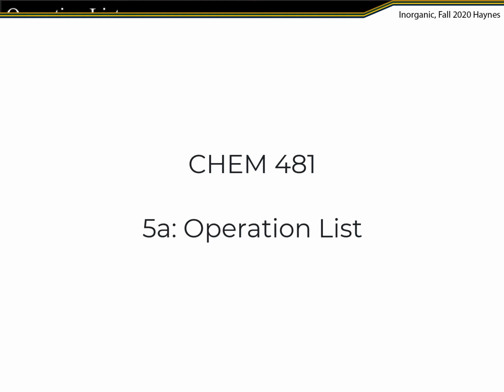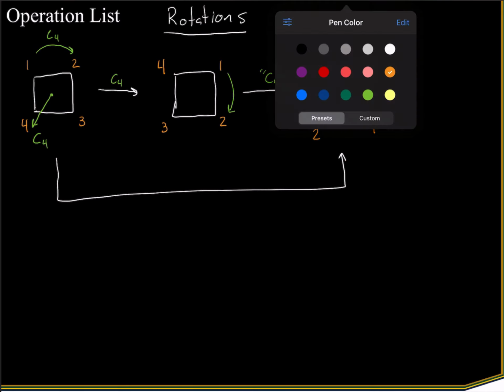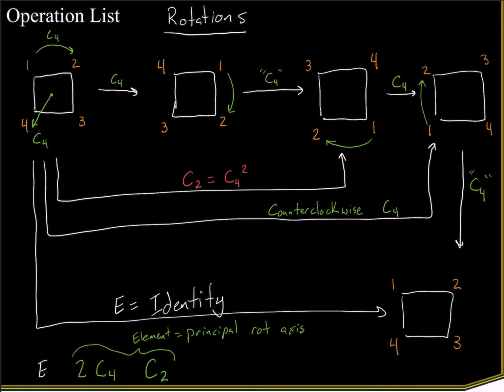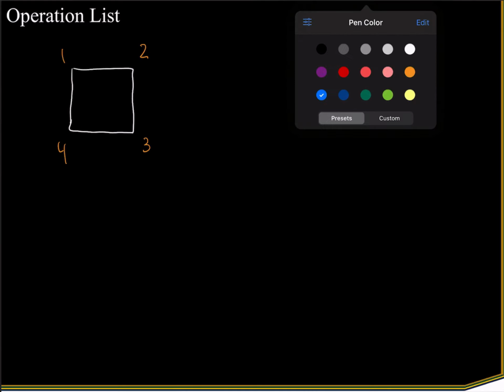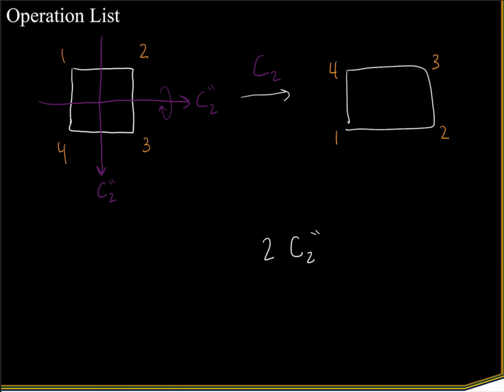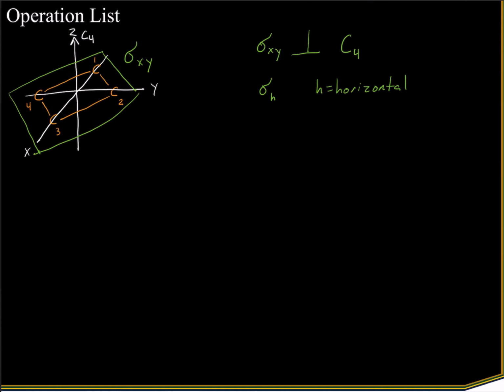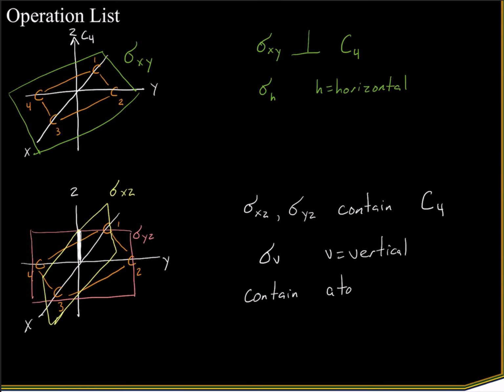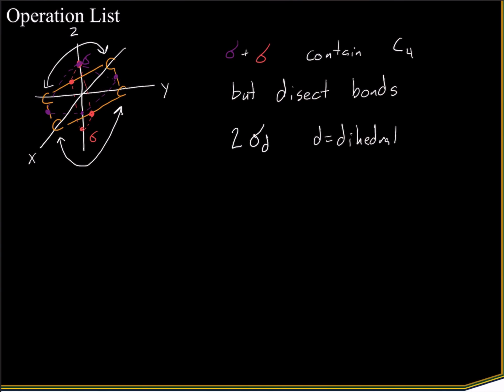481 - 5a Operation List